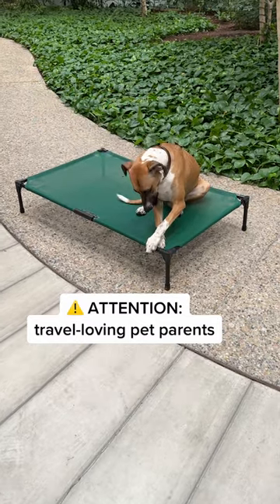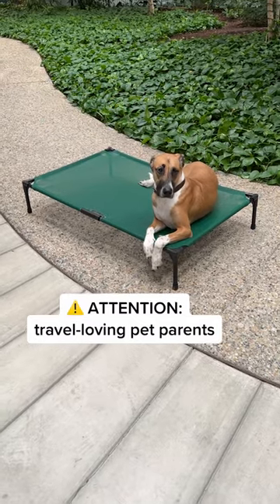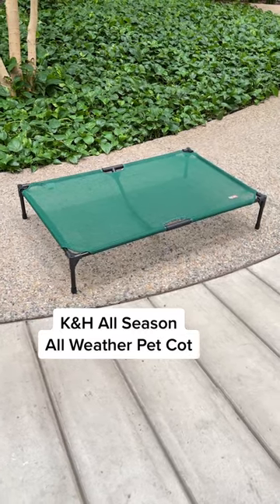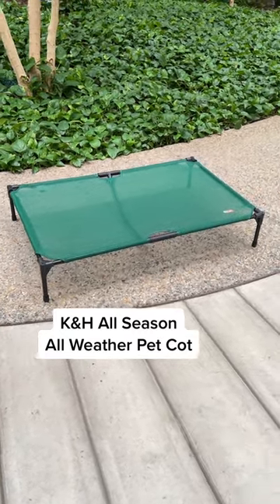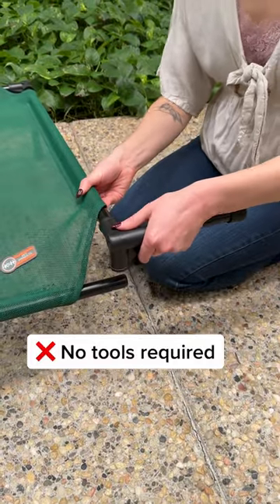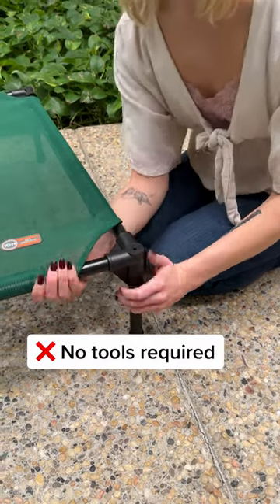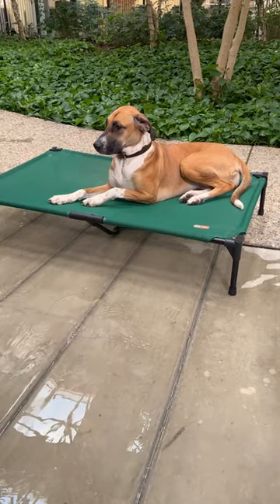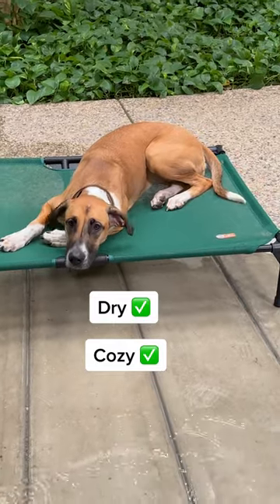K&H All Weather Pet Cot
K&H All Weather Pet Cot is a must-have!
Indoor/Outdoor ✔️
Easy to assemble ✔️
Elevated✔️
Cozy✔️